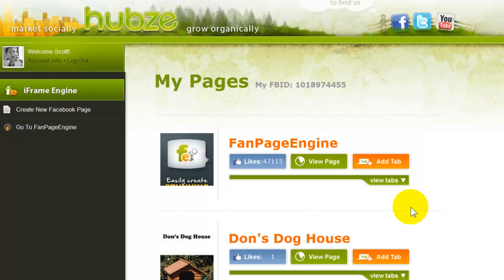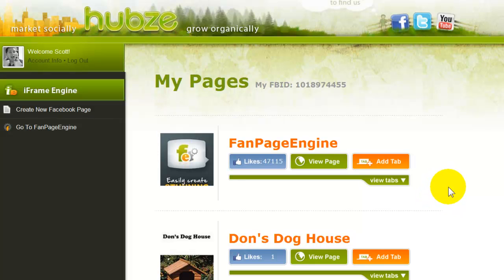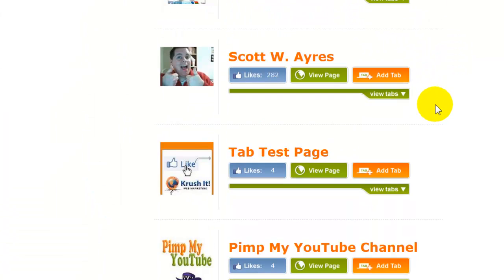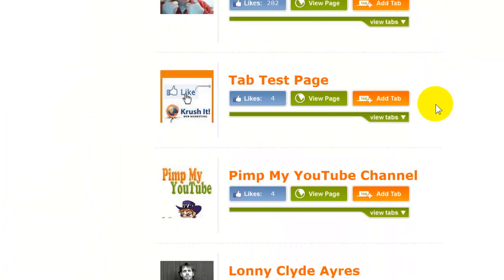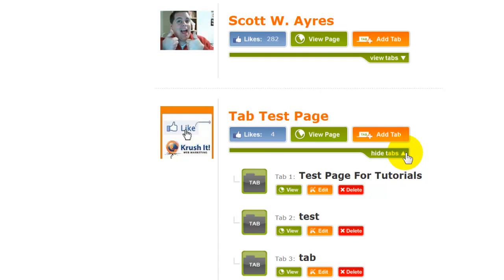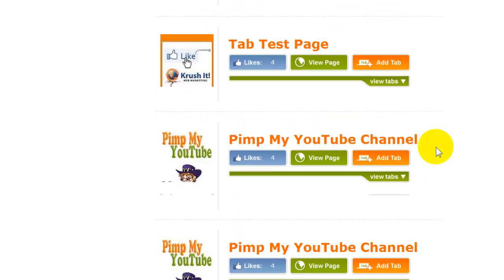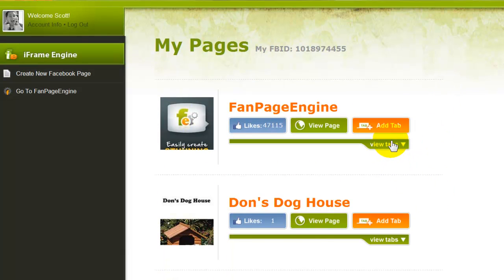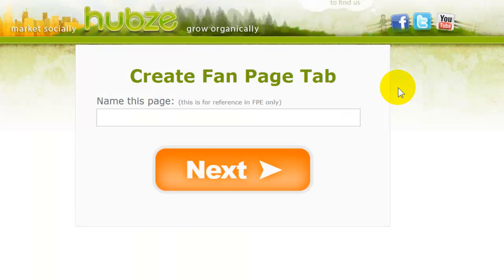Step 3 to creating a custom tab with the iframe engine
How to create a custom page using the iFrame Engine. Best way to make custom pages for Facebook.